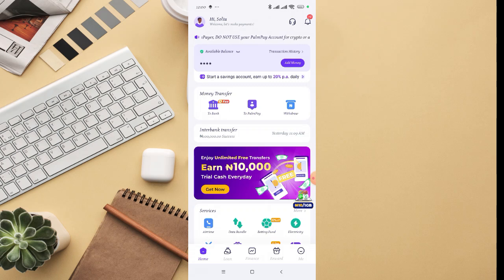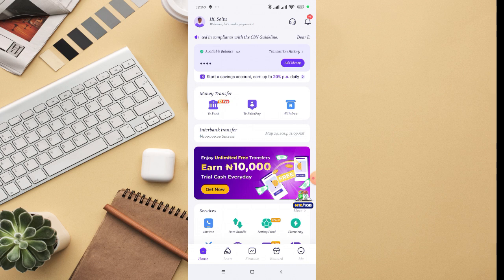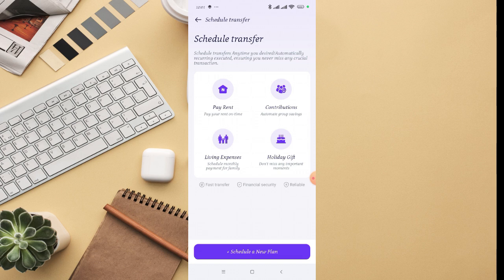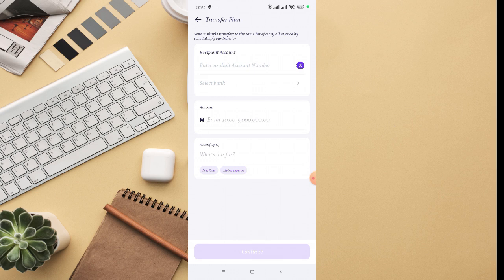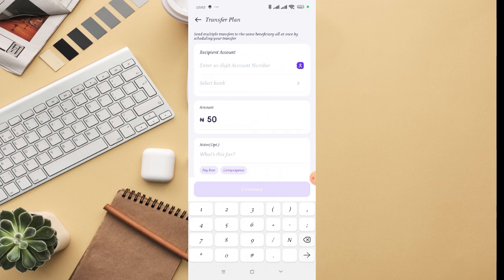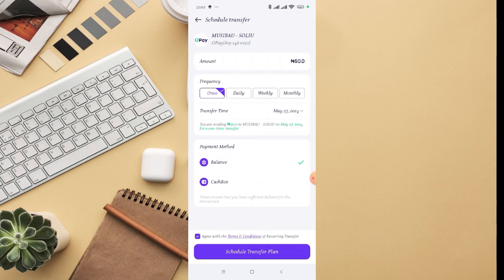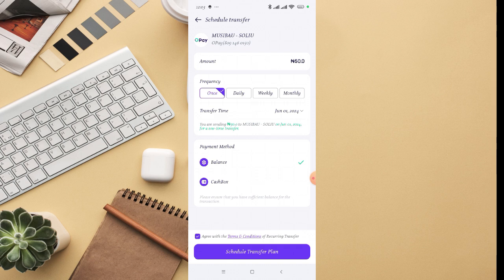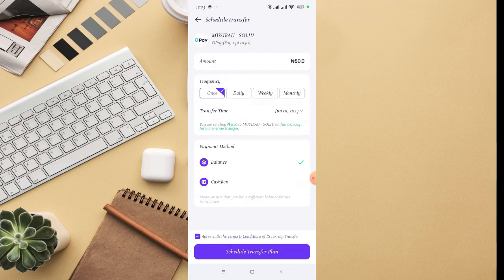HOW TO SCHEDULE TRANSFER ON PALMPAY APP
In This Video, you will learn about HOW TO SCHEDULE TRANSFER ON PALMPAY APP